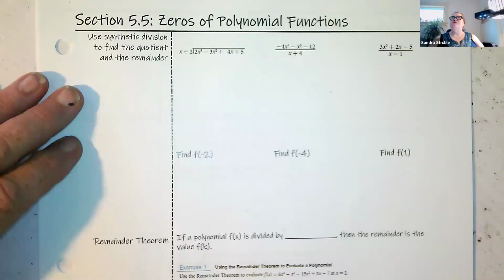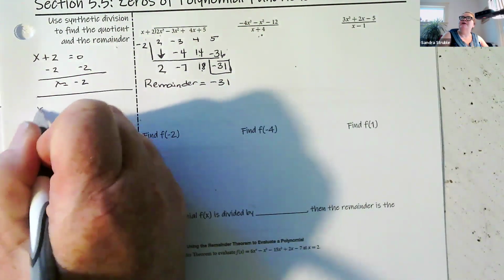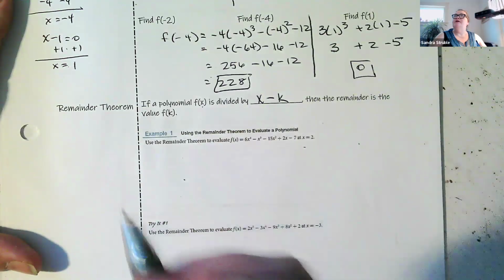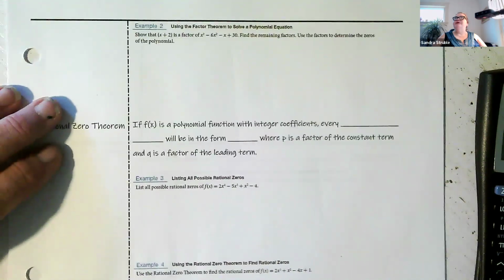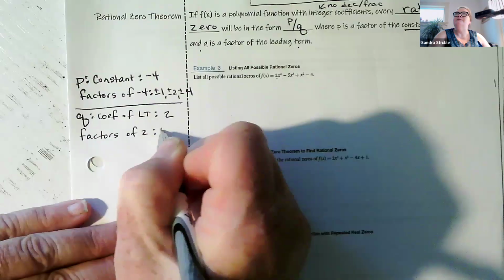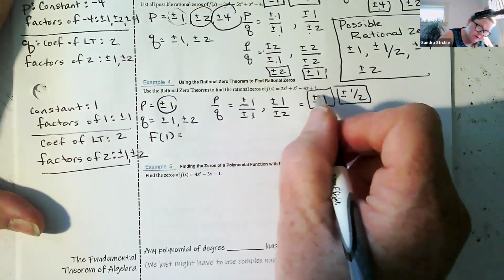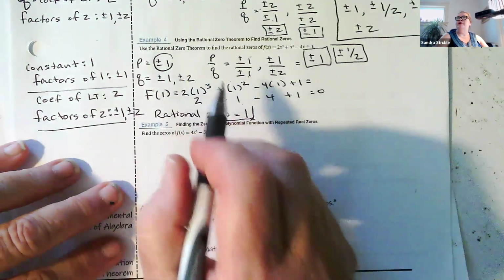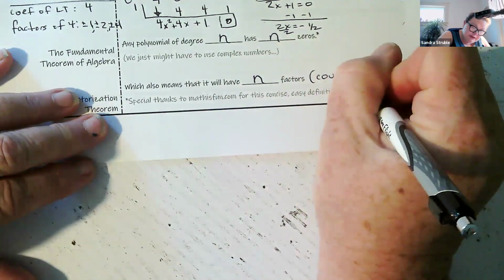Lecture 5.5 Beginning to Example 5